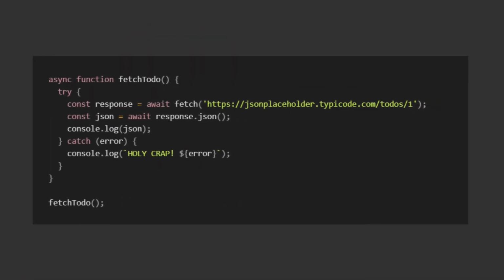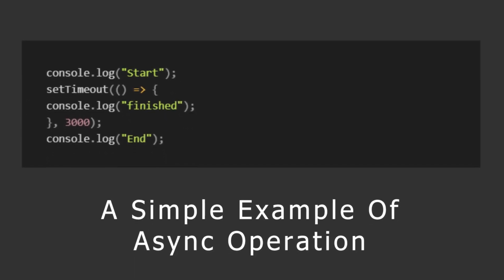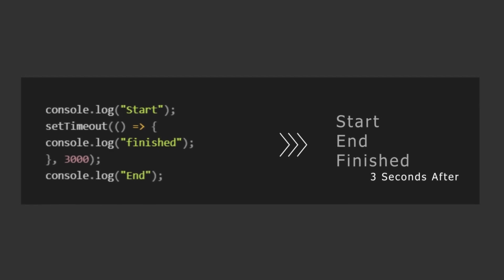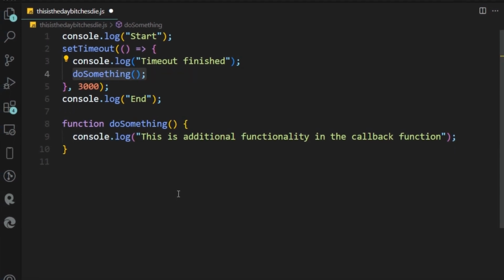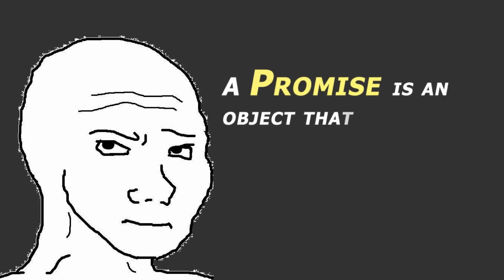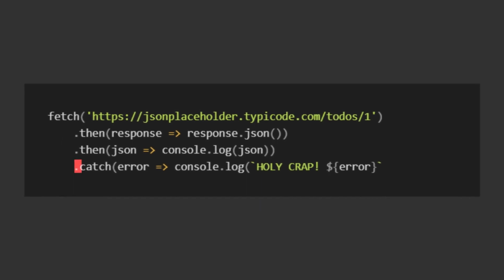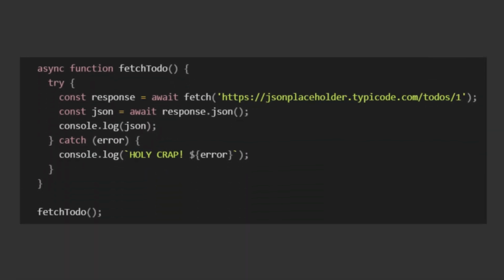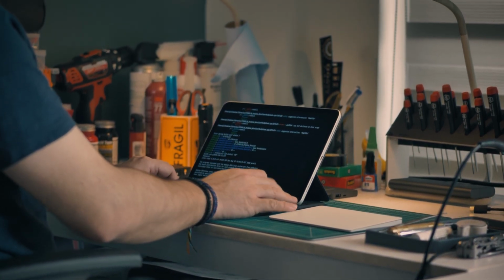4 minutes and you’re done.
Consider The Benefits You'll By Being a Member!
here are some links for you!